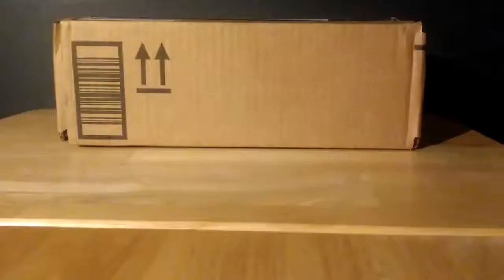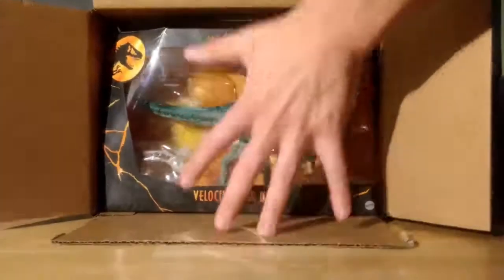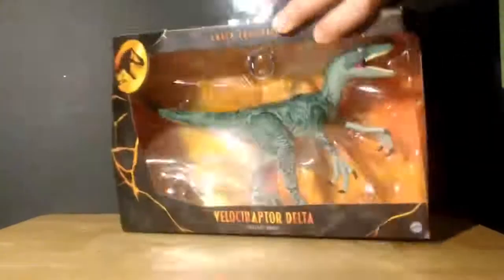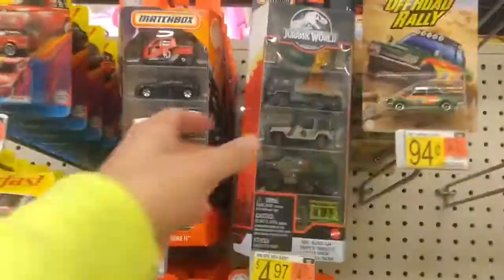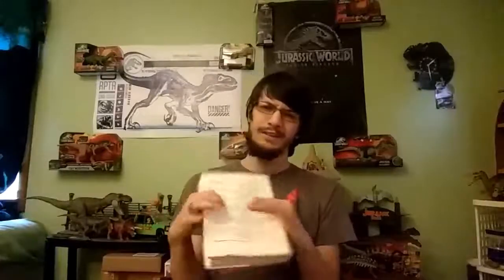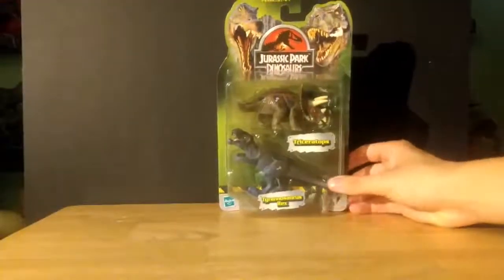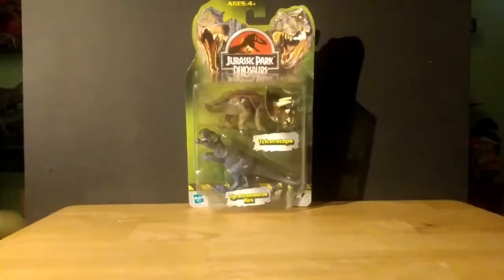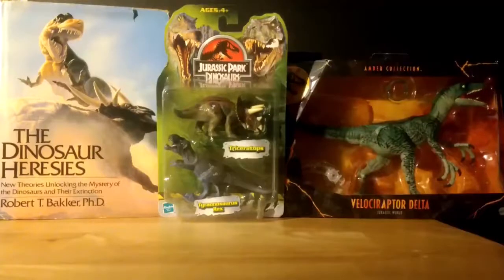Two Jurassic Unboxings and a Toy Hunt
I had no idea what to do with these small clips, so enjoy!